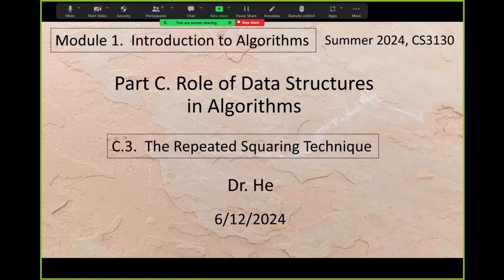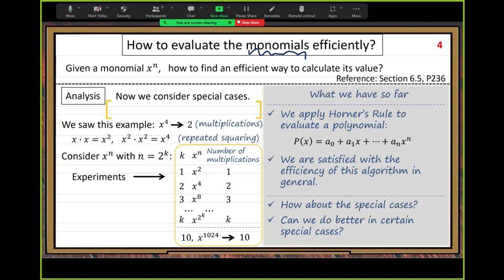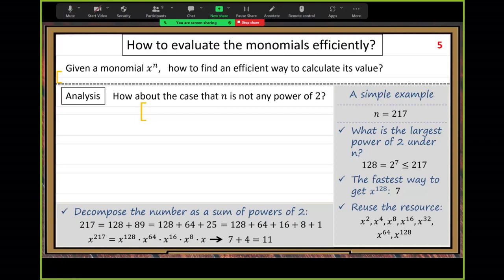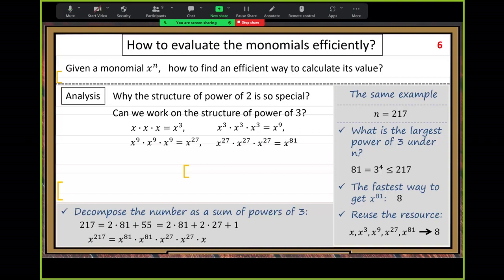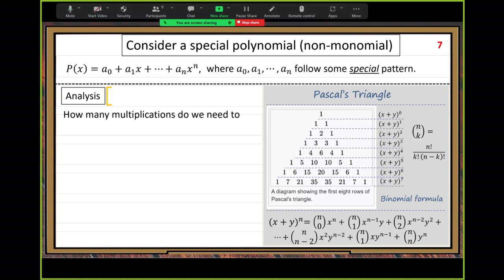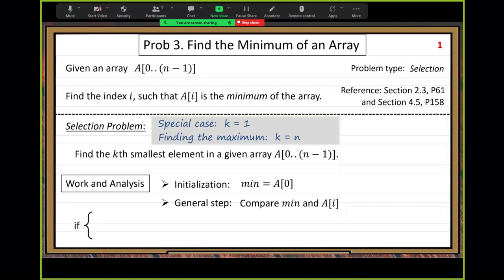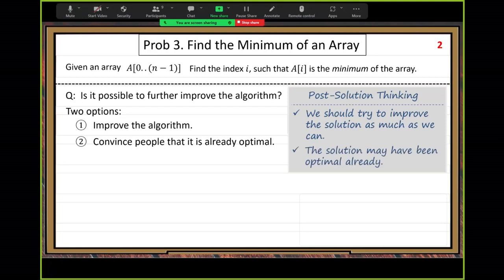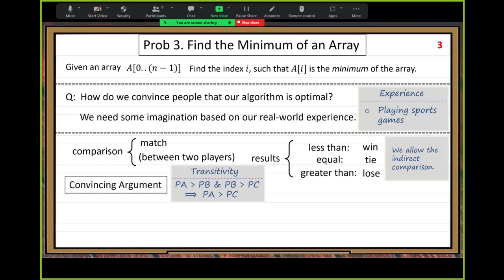CS3130SS24Module1C345D1VideoProc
This video is for teaching at UMSL:  CS3130, Summer 2024, Module 1CD + Module 2A. Repeated Squaring/Cubing Technique  |  Pascal's Triangle  |  Minimum Problem  (1st Half)